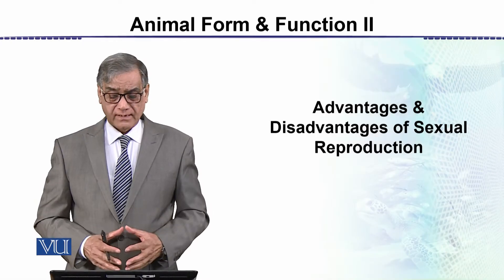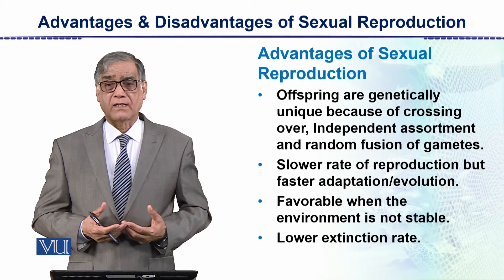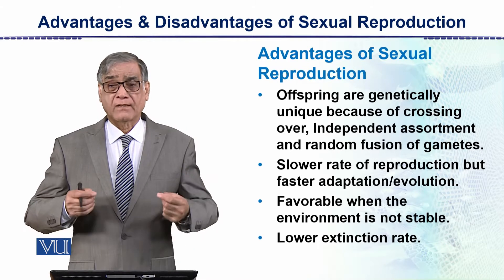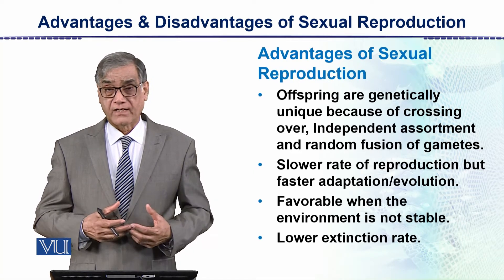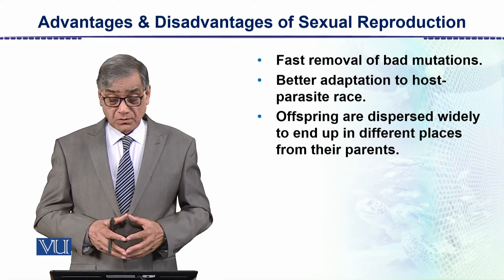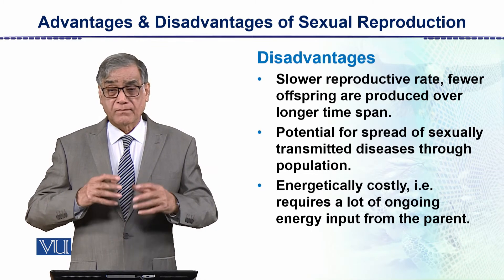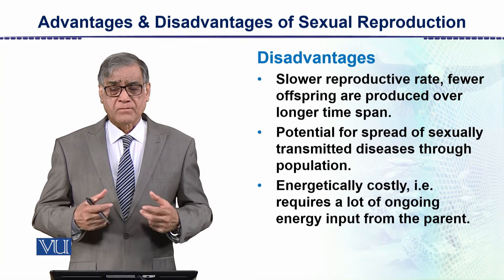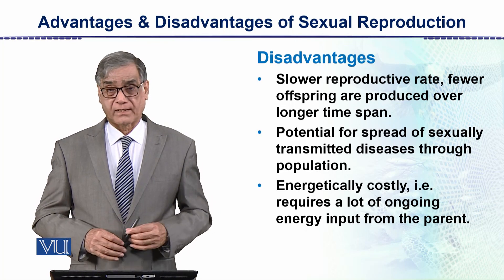ZOO302_Topic125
ZOO302 - Animal Form & Function-II
Advantages and disadvantages of Sexual repro